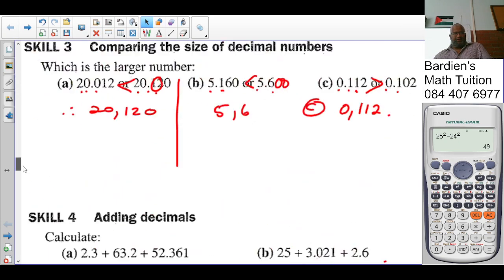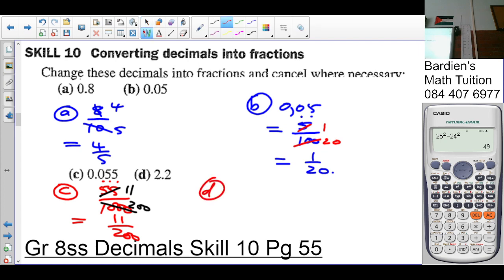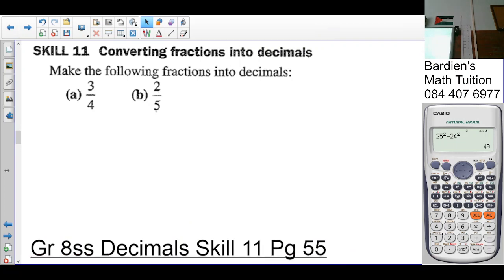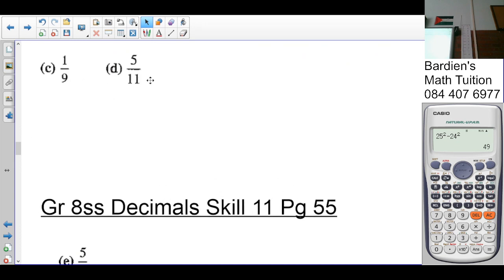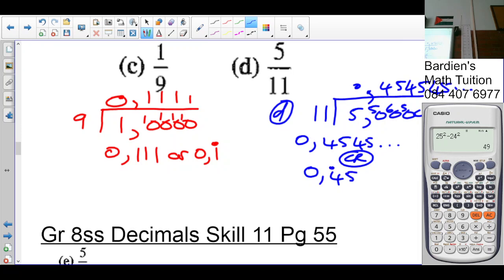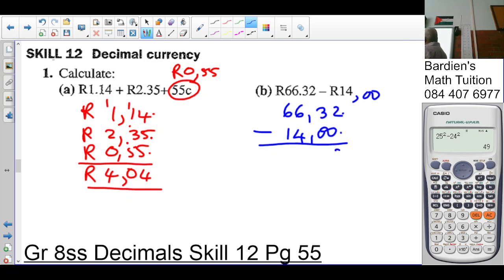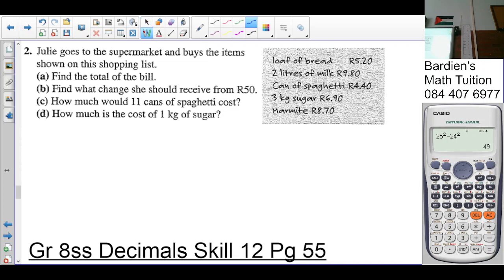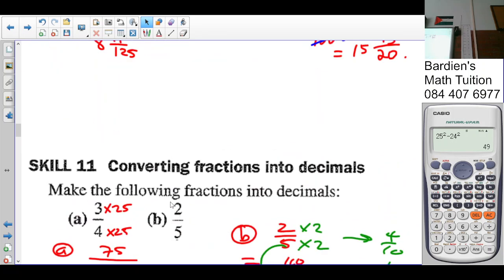Gr 8ss Prep Ch 4 L5 S 10 11 12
Grade 8ss Prep Chapter 4 Lesson 5

Skill 10 Converting decimals into fractions
Skill 11 Converting fractions into percentages
Skill 12 Decimal currency

Full Lessons:
Lesson 3